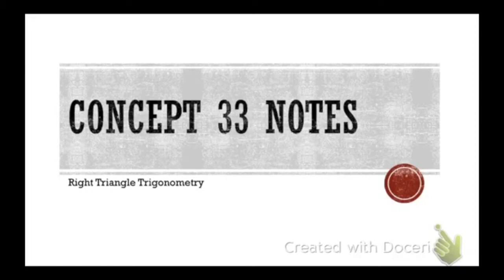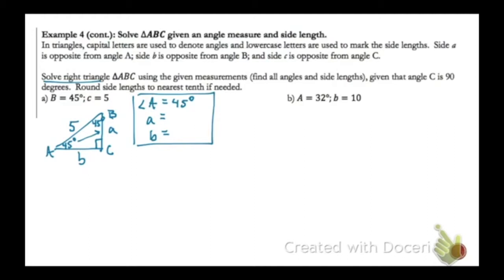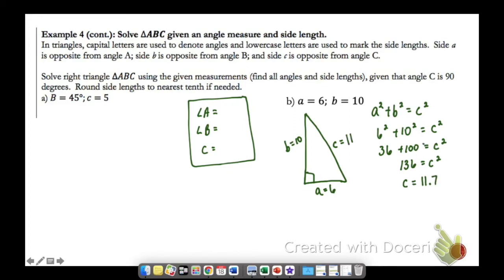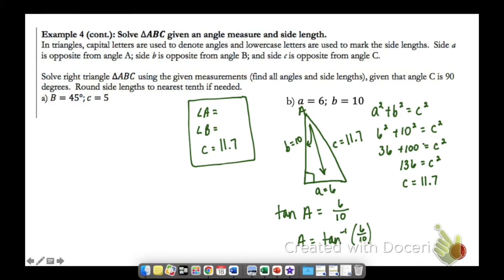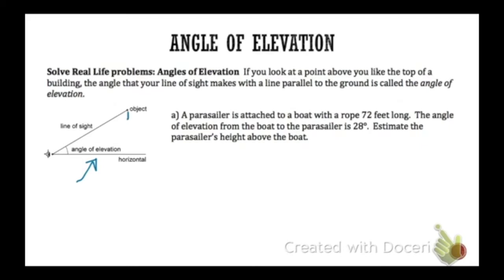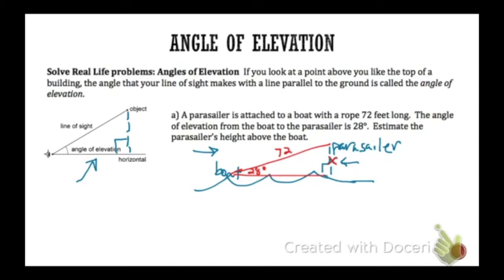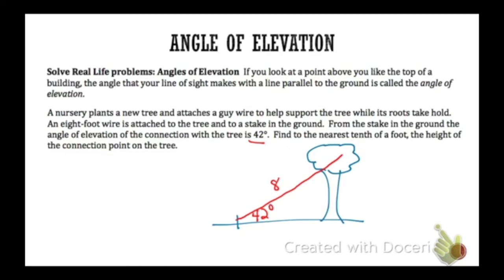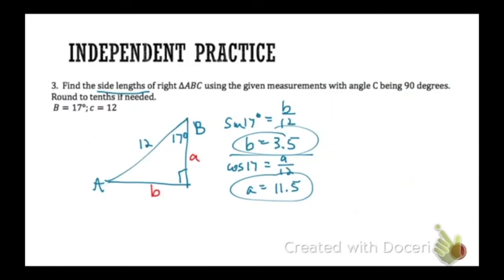Alg 2 C40 P2